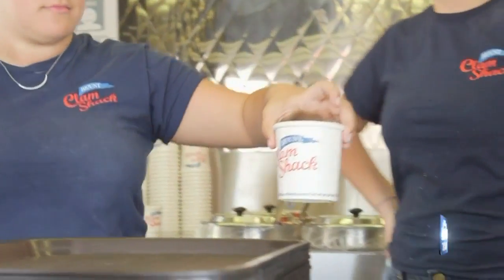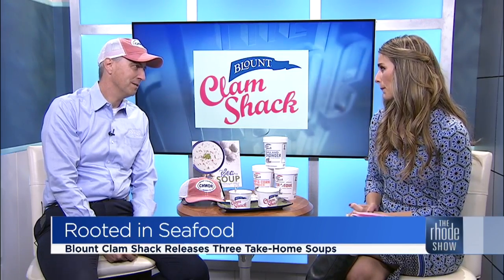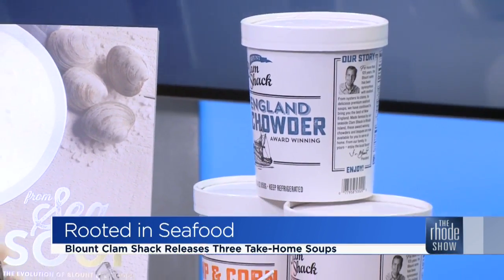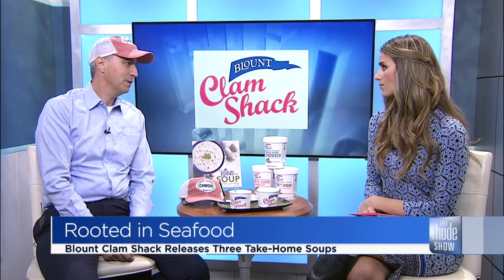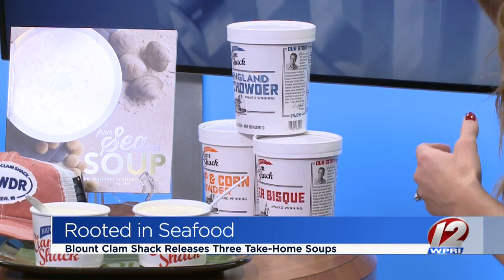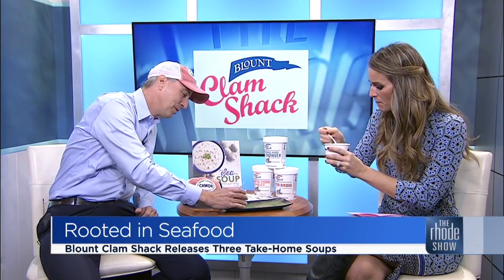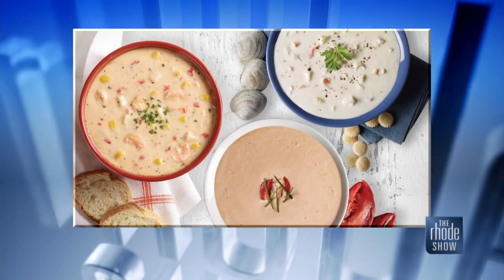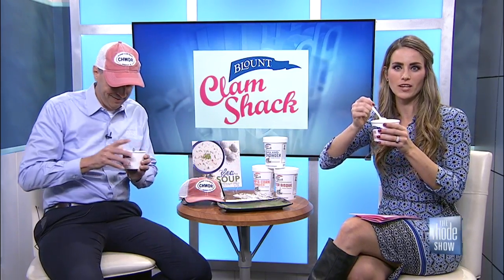Blount Clam Shack Chowders Now in Stores!